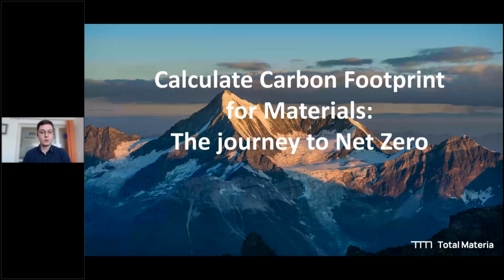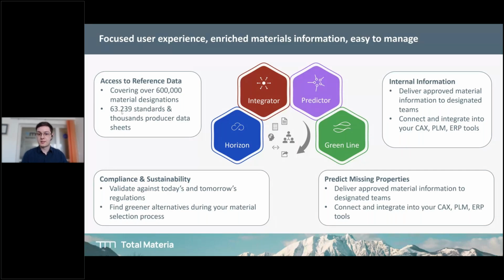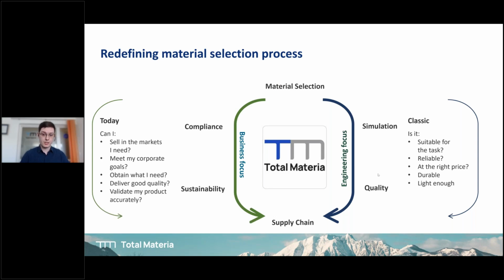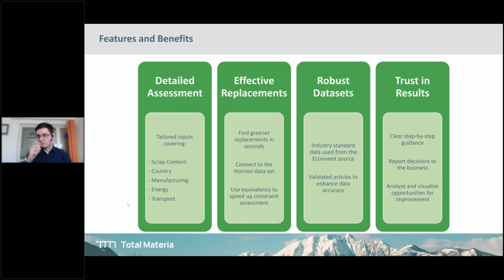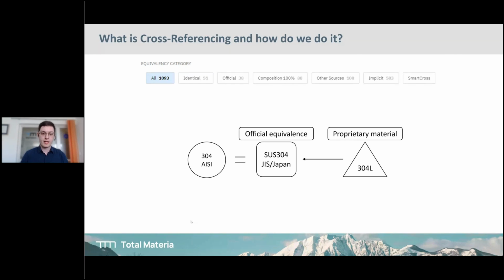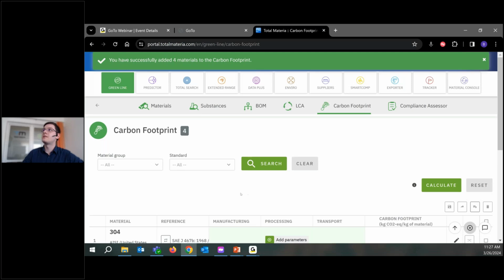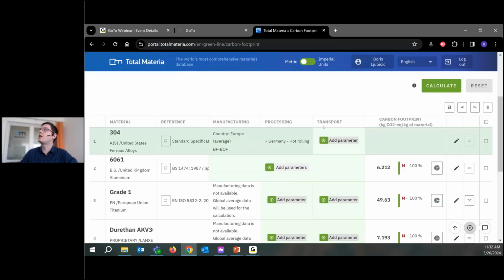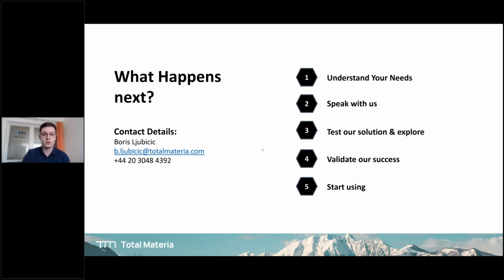Unlocking Sustainability Enhancements in Carbon Footprint Calculation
We would like to support your digitalization with our Sustainable Green Material selection solutions.

Total Materia AG is a leading provider of materials information and data management solutions, serving industries ranging from aerospace and automotive to energy and material suppliers

📈 Main Benefits of Total Materia🎯
➡The biggest source in the world
➡The most powerful cross-references
➡Advanced properties for FEA/CAE calculations
➡Ultimate material identification
➡Certified quality and always up to date
➡Time and cost savings across the business

➡ You can always get FREE Technical Support and Training.
➡ Your entire team can test the Full Version Total Materia for free and request access at any time.
Kind Regards

Zaim Akyuz
Total Materia AG